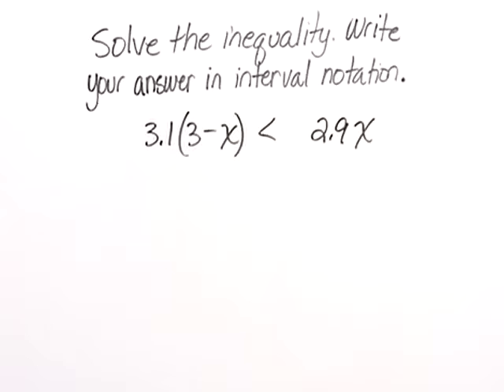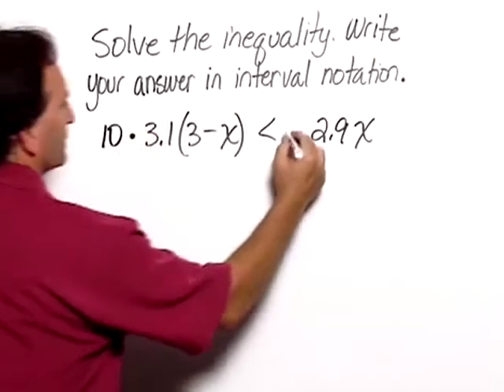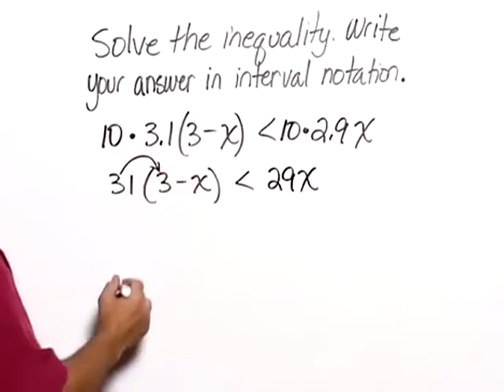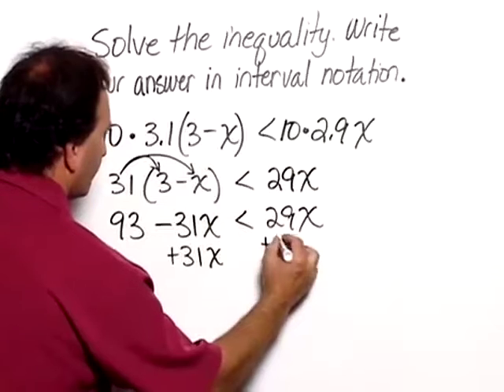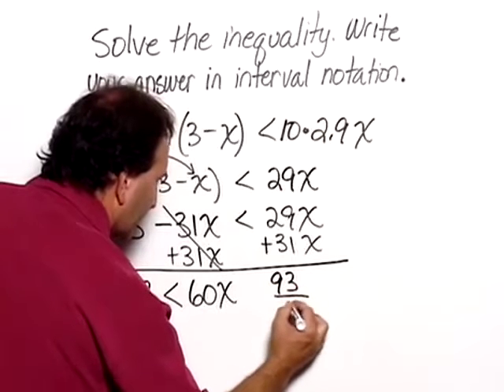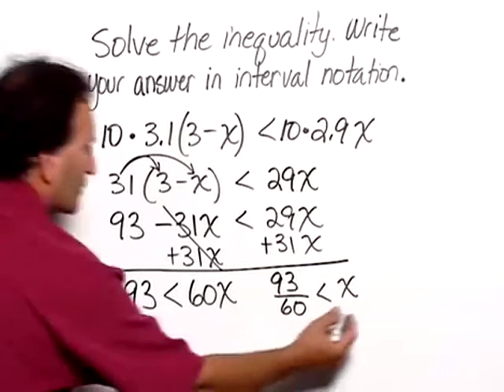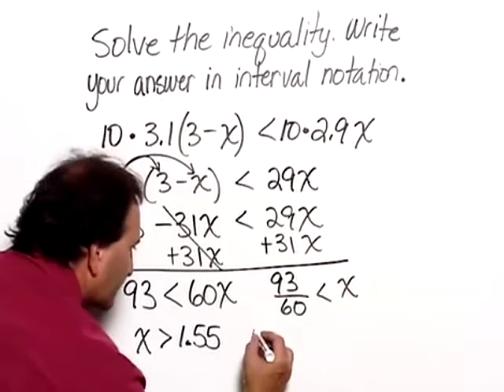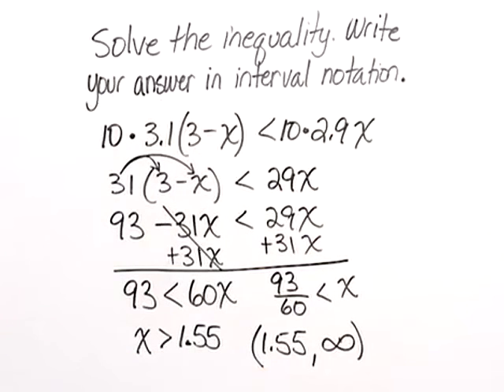Rockswold/Krieger Intermediate Algebra Chapter Test Prep: Ch. 3 Ex. 11